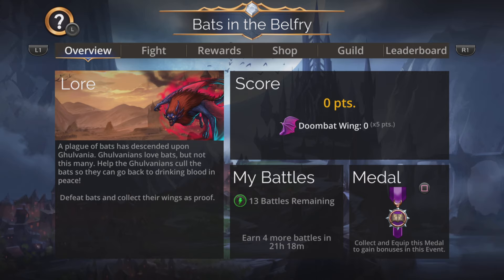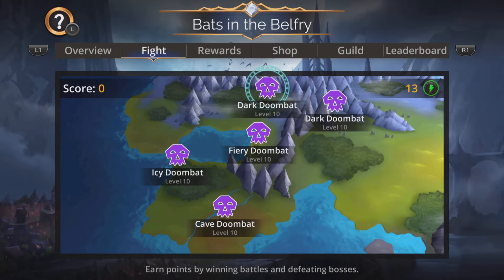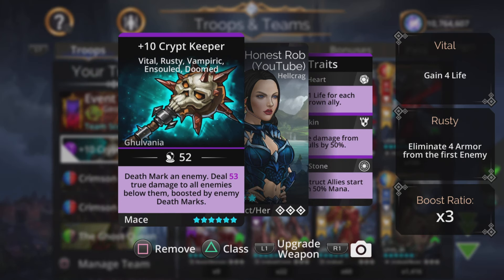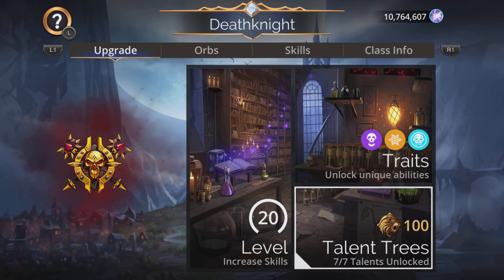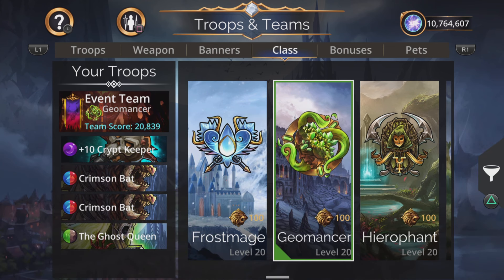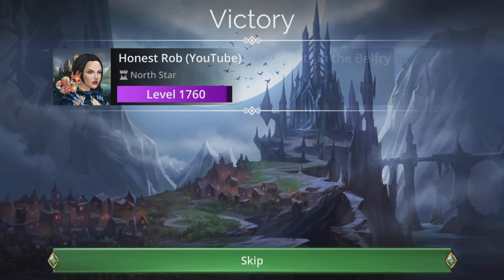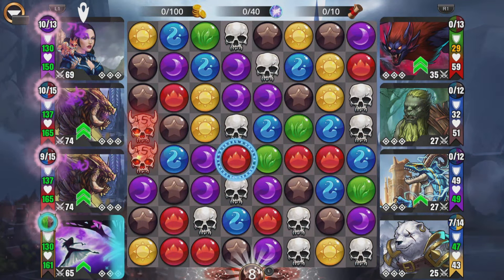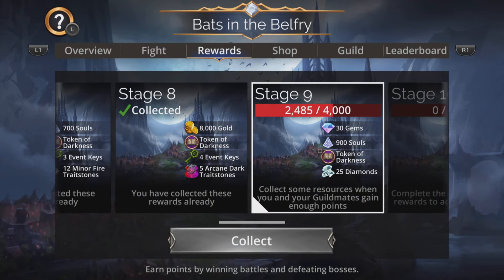Gems of War World Event Bats in the Belfry and Underspire Fast Best Teams!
SUPER quick high damage teams for World Event and Underspire! Team Codes below!

2x Crimson Bat team code:  [1147,6078,6078,6978,3021,1,1,2,3,1,3,1,14035]
Morthani's Darkness team code:  [1147,6078,7376,6978,3021,1,1,2,3,1,3,1,14035]

Custom prescription lenses for Virtual Reality! No glasses required for VR!